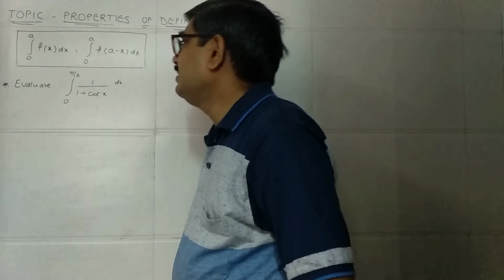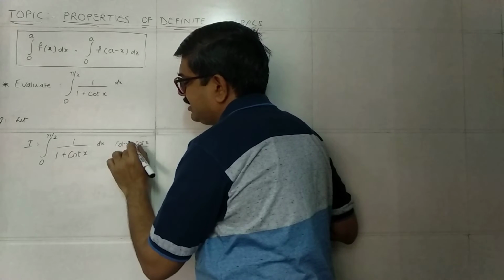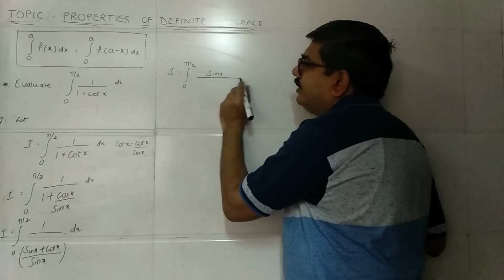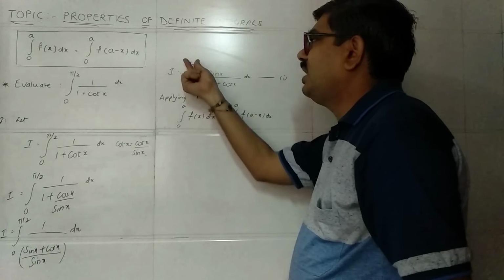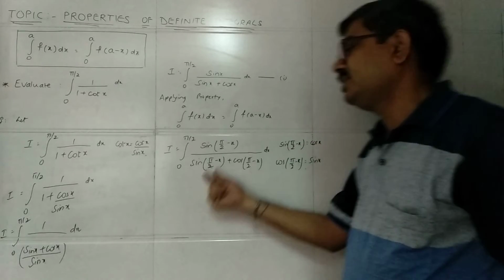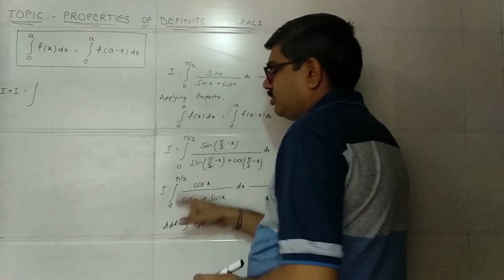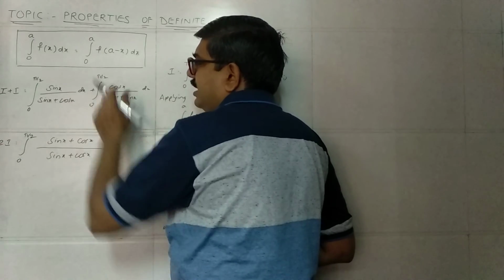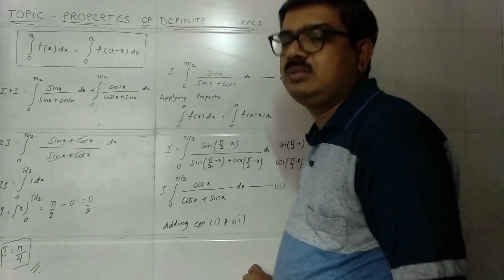Properties of Definite Integrals - 7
In this video you will learn about the properties of definite integrals of trigonometric functions.